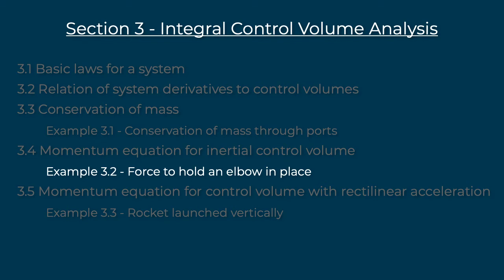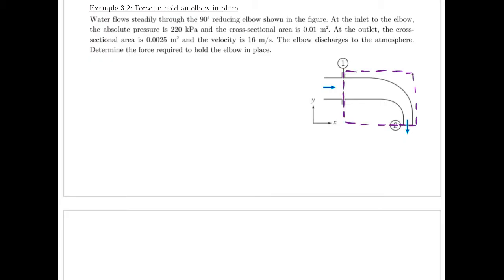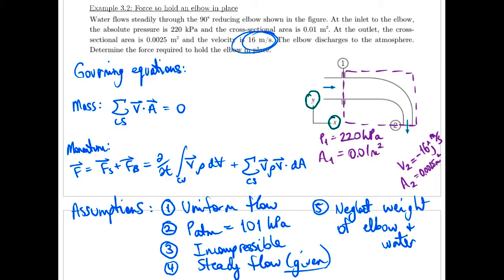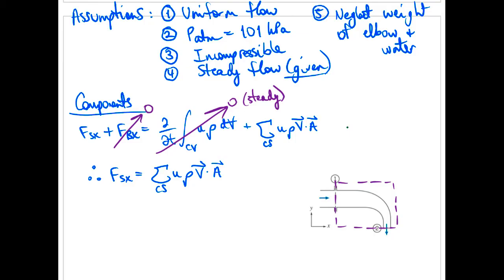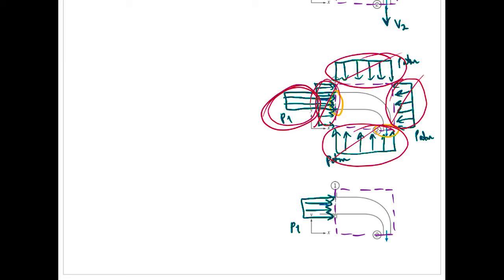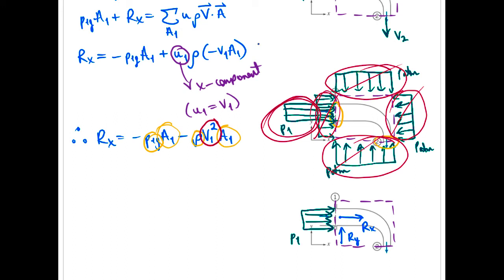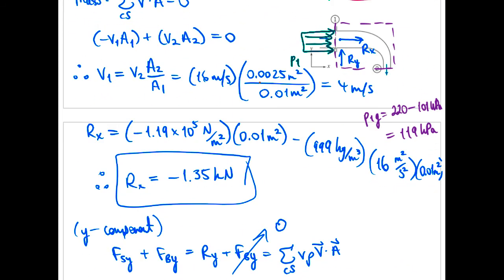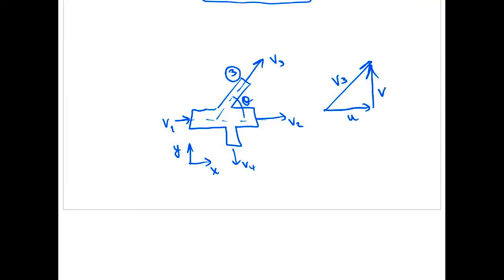Example 3.2 - Force to hold an elbow in place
This is the solution to an example problem in Fluid Mechanics, showing how to calculate the force required to hold a reducing elbow (pipe fitting) in place, based on a force balance that considers the pressure and flow through the elbow.